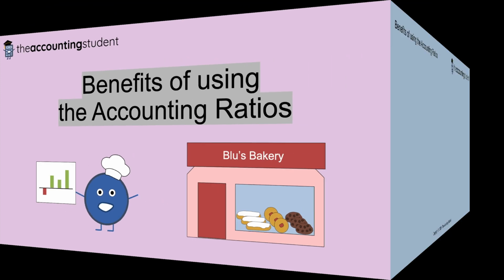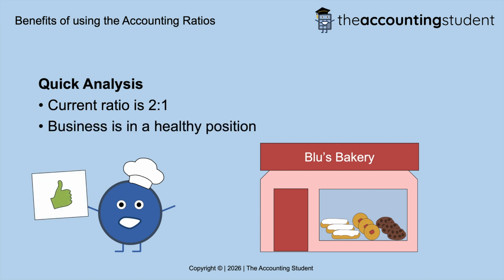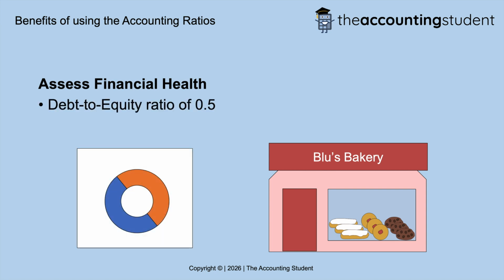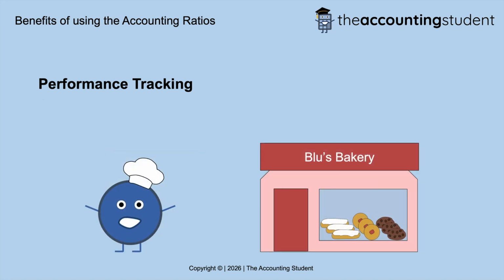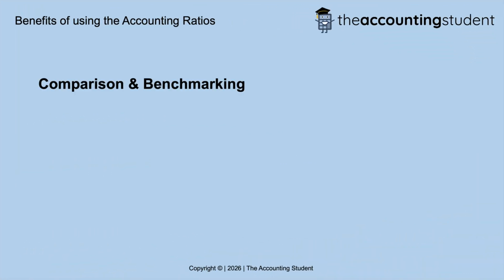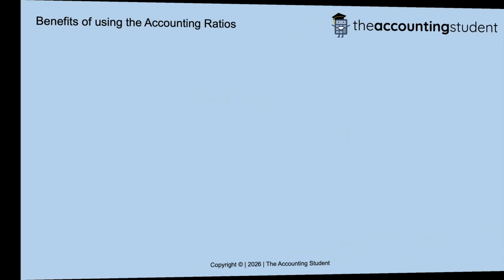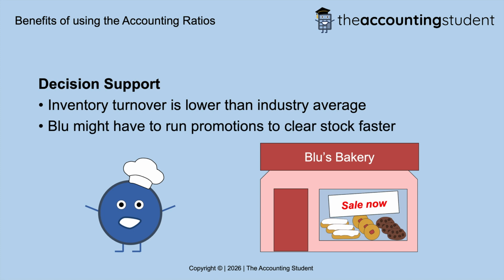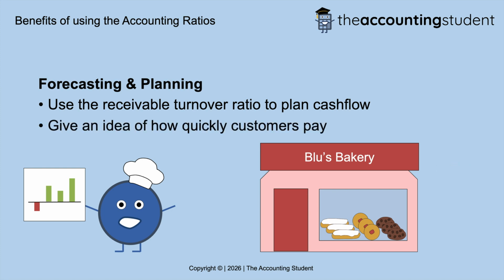Benefits of using the Accounting Ratios (Including examples)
BENEFITS OF USING THE ACCOUNTING RATIOS
This video breaks down the benefits of using accounting ratios and shows how they turn complex financial information into clear, practical insights. Using examples, it explains how ratios support quick analysis, assess financial health, track performance over time, allow comparison with industry benchmarks, guide decision‑making, and help with forecasting and planning.

Number one, quick analysis. The ratios condense detailed financial statements into understandable figures and they help reveal relationships between accounts, making financial data easier to interpret. For example, with our friend Blu and their bakery, they might work out that the current ratio is 2:1. And this means that they have £2 of assets for every £1 of liability. And this gives a quick summary that the business is in a healthy position. Number two, is that the ratios help assess the financial health. The ratios help provide insights into areas such as profitability, so is the business generating enough returns. Liquidity, such as can the business pay short-term obligations. Efficiency, such as how well are the resources being used. And also solvency, is it stable in the long-term. For our friend Blu and their bakery, they may calculate a debt-to-equity ratio of 0.5. And this shows that the bakery is not heavily reliant on debt and is a sign of financial stability and health. Number three, is performance tracking. The ratios show trends over time which help highlight any strengths or weaknesses and enable early detection of issues such as declining profit or cash flow problems. For example, with our friend Blu and their bakery. The ratios may allow them to compare gross profit margin. For last year, they had 40% and this year it went to 50%. This shows an improvement which could mean that there is a better control on costs and also higher profitability. Number four, is comparison and benchmarking. The ratios allow you to compare performance with past results or industry standards and could help identify areas for improvements. For example, with our friend Blu and their bakery, if other bakeries have a higher net profit margin of on average 20%, but Blu only has a 5% margin, Blu knows there's room to improve, either through pricing or reducing costs. Number five, is decision support. The ratios can help owners, investors, and managers make informed choices by answering questions such as, "Is the business profitable? Can it pay its bills on time? Or is it using resources efficiently?" For example, with our friend Blu and their bakery, if they check inventory turnover and they find out that theirs is lower than industry average, then Blu might have to run promotions to clear stock faster. And number six, is forecasting and planning. The ratios will help analyse historical data to guide budgeting and strategic decisions while also supporting resource allocation and risk management. For example, with our friend Blu and their bakery, they could use the receivables turnover ratio to plan cash flow. This would give an idea of how quickly customers pay Blu's business, allowing Blu to plan ahead for expansion confidently by knowing how long it takes for cash to come back into the business after making a sale.

Got questions? Drop them below — we are here to help!

0:00 Introduction
0:08 Benefit 1
0:45 Benefit 2
1:30 Benefit 3
2:13 Benefit 4
2:50 Benefit 5
3:26 Benefit 6
4:09 Closing